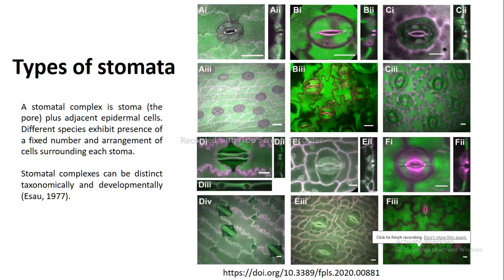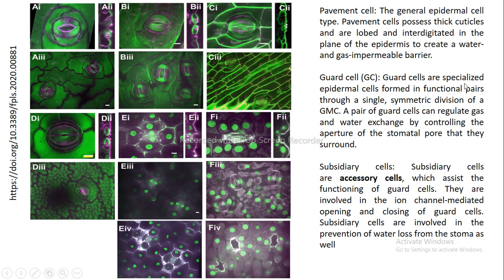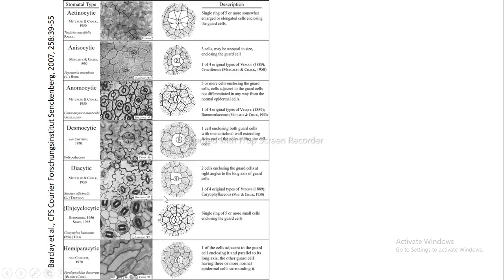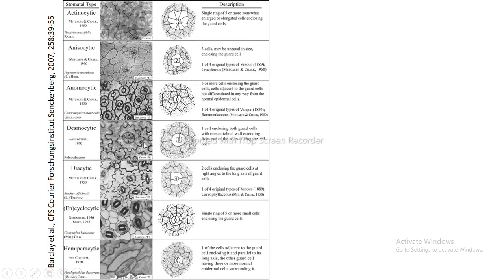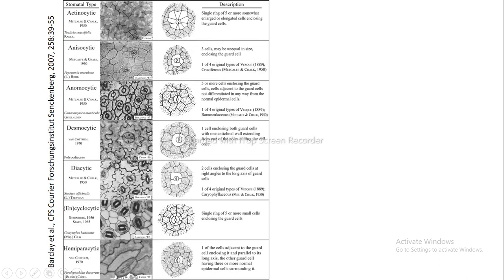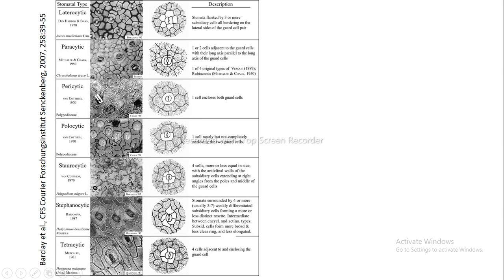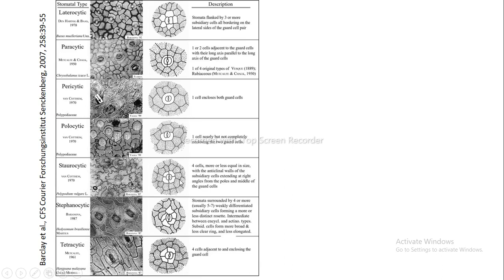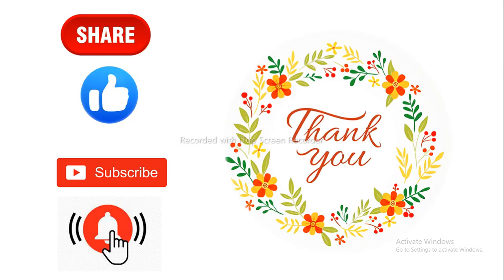Different types of stomata/stomatal complex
Friends, this video will show you different types of stomata and explain arrangement of cells in different types of stomatal complexes.